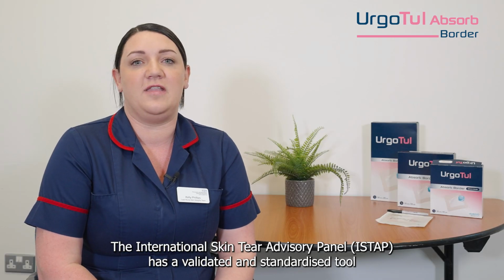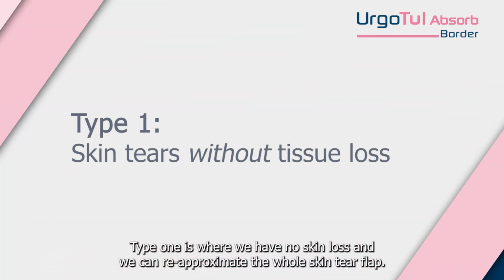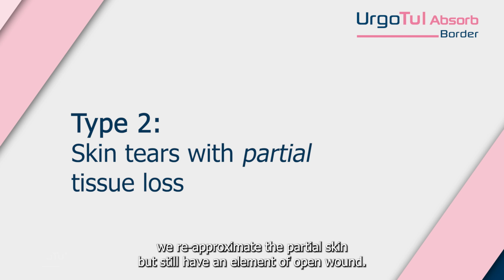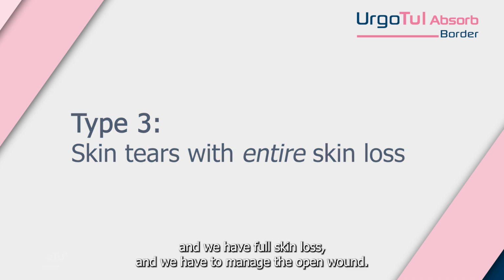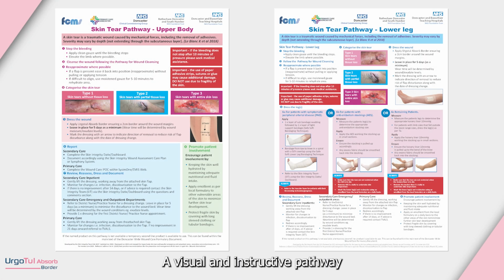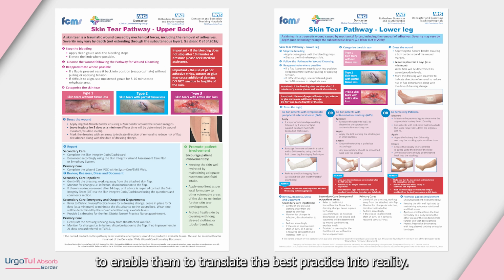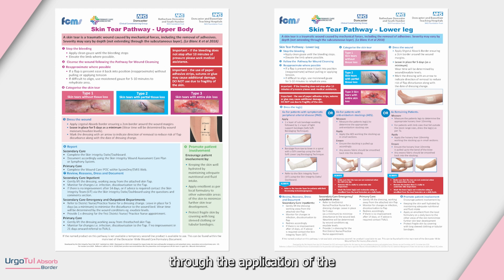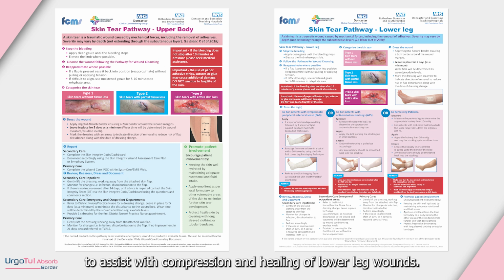Implementing a Skin Tear Pathway - with Kelly Phillips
Kelly Phillips, Skin Integrity Lead, Doncaster and Bassetlaw Teaching Hospitals shares her experience of implementing a skin tear pathway throughout the whole of Doncaster, as well as why they use UrgoTul Absorb Border as a first-line dressing choice.